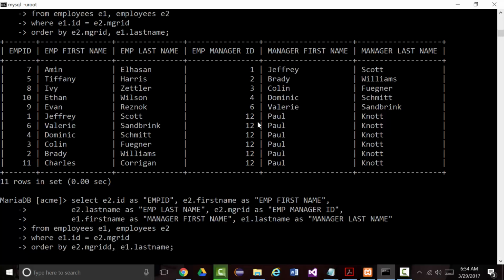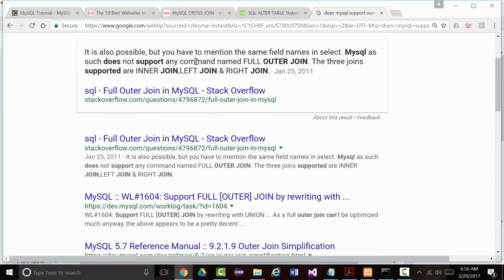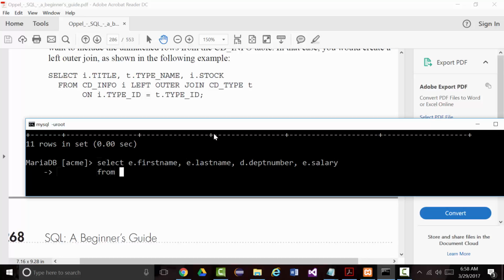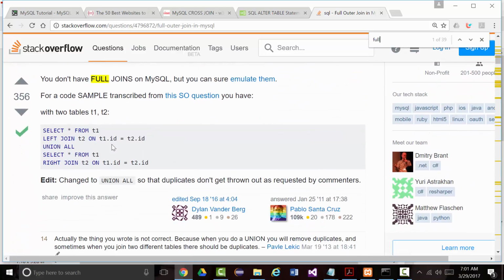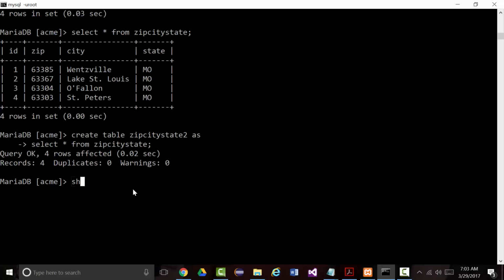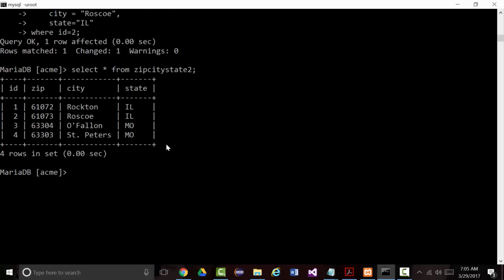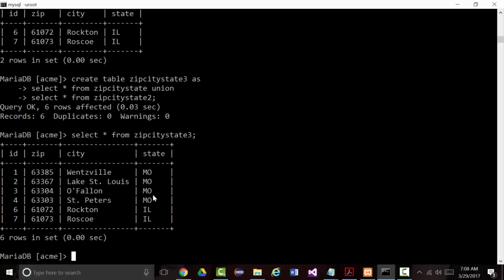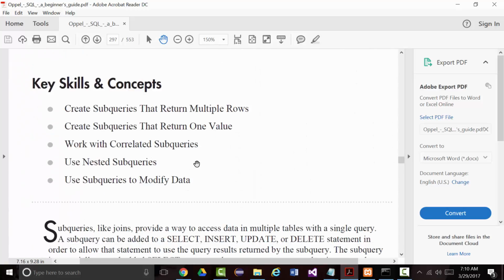Lecture32 - The Beginners Guide To SQL Third Edition - Chapter11 - Part04